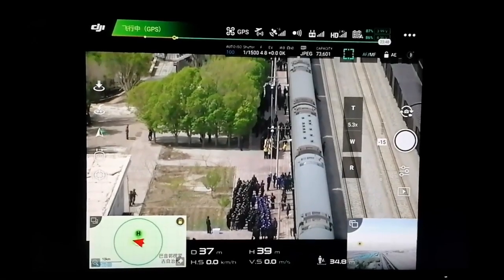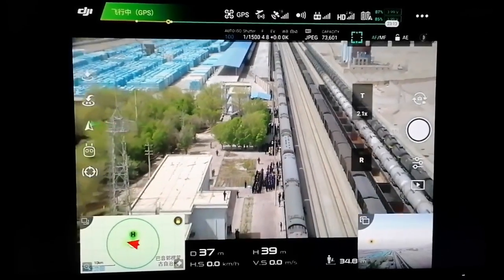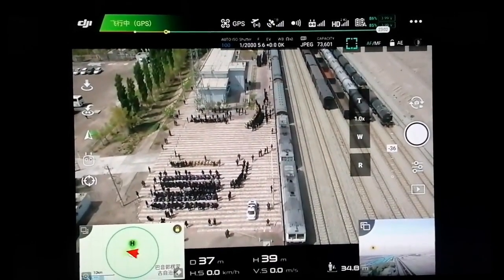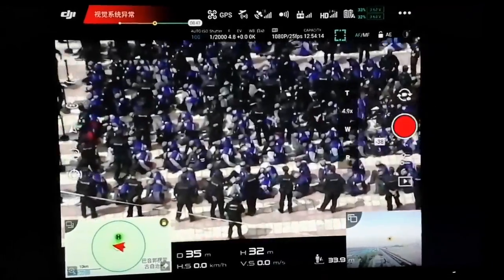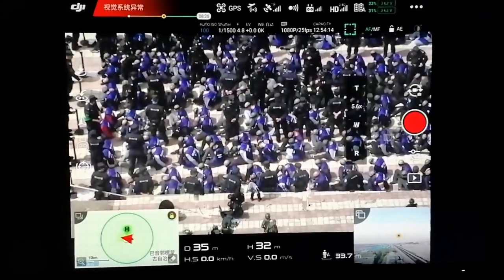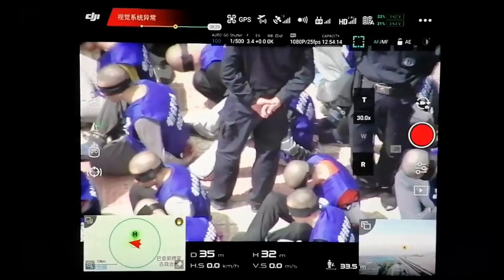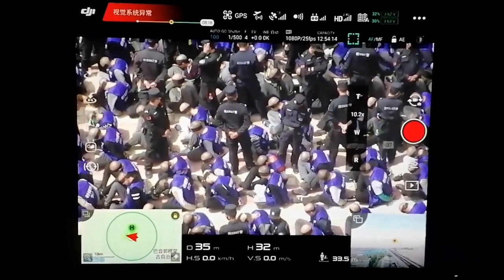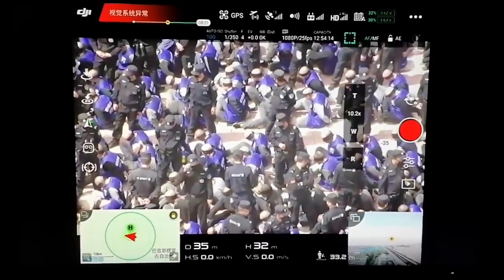DJI MAVIC Review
The DJI Mavic Pro is a small yet powerful drone that turns the sky into your creative canvas easily and without worry,
helping you make every moment an aerial moment. Its compact size hides a high degree of complexity that makes it one of DJI’s most
sophisticated flying cameras ever. 24 high-performance computing cores, an all-new transmission system with a 4.3mi (7km) *range,
5 vision sensors, and a 4K camera stabilized by a 3-axis mechanical gimbal, are at your command
with just a push of your thumb or a tap of your finger.